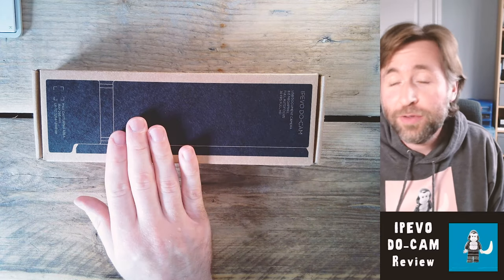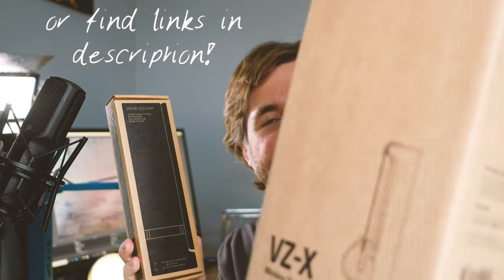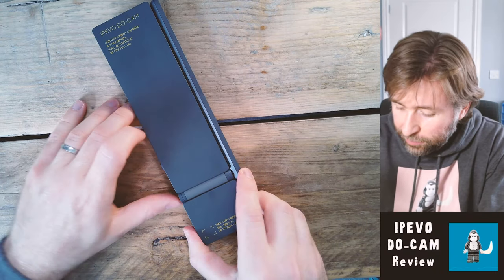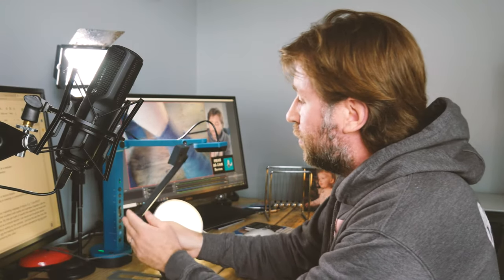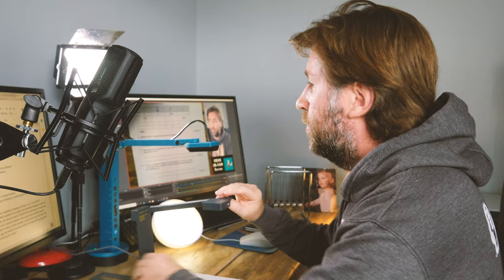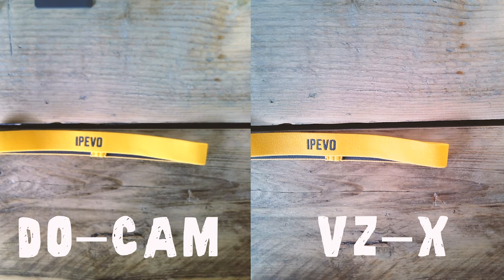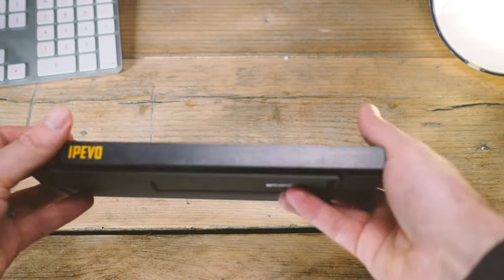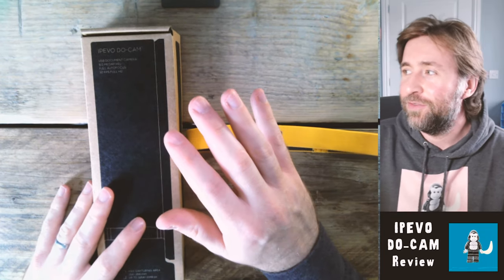IPEVO DO-CAM - tiny 4K visualiser! Unboxing the portable document camera for your laptop bag.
I unbox the tiny IPEVO DO-CAM, a portable document camera for your laptop bag.  This tiny 4K visualiser is perfect for taking in your laptop bag for meetings or when moving between classrooms or lecture theatres!

This is definitely the visualiser to buy if you are looking to get started modelling exam questions, live streaming or sharing documents in meetings or via virtual conferencing plaforms like Zoom or MSTeams.